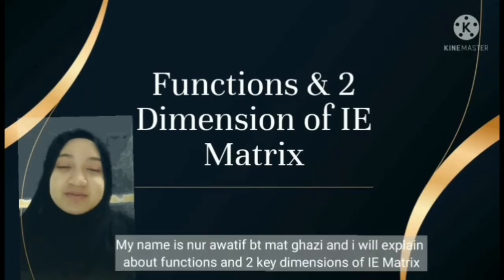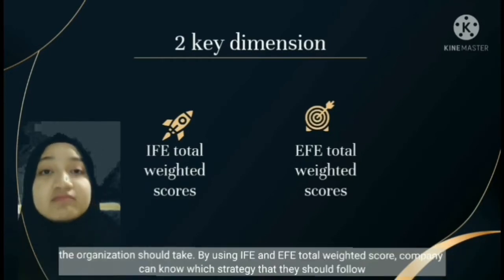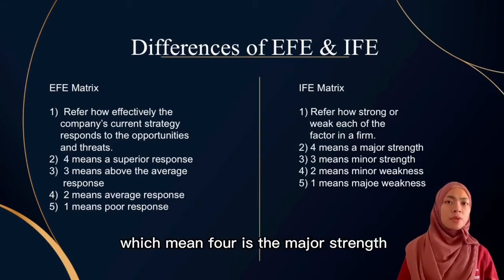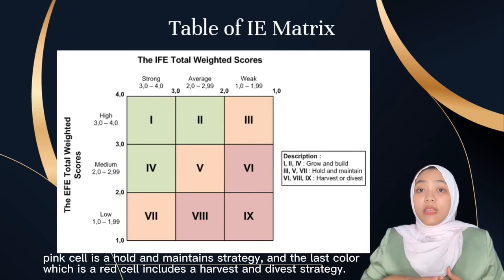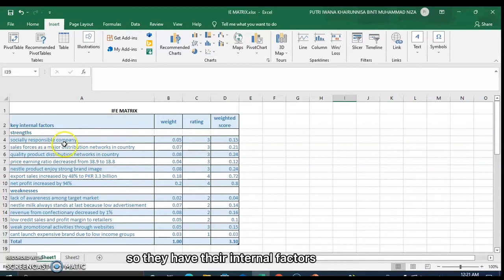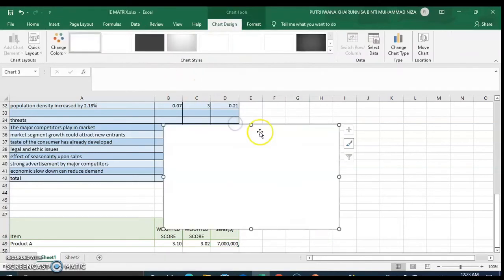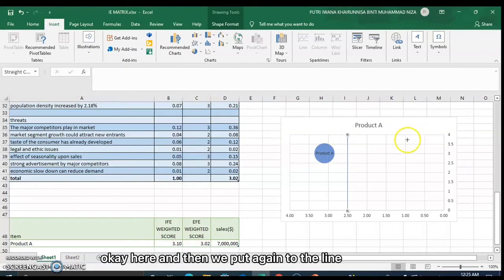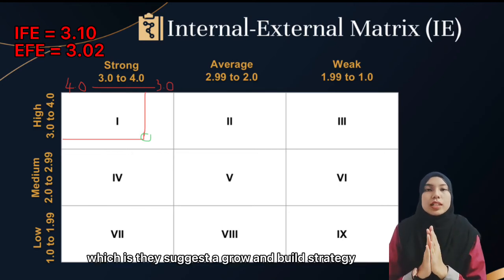Video presentation AGR623- IE Matrix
One of comprehensive strategy analysis that can be implemented by the firm is Internal-External matrix or IE Matrix

Group members:
1) Adriana Natasya S Januar (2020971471)
2) Nur Awatif Mat Ghazi (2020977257)
3) Nur Aqilah Ismail (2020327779)
4) Putri Iwana Khairunnisa Muhammad Niza (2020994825)

Reference:
IE matrix calculation by excel